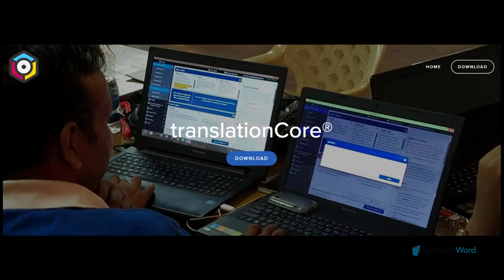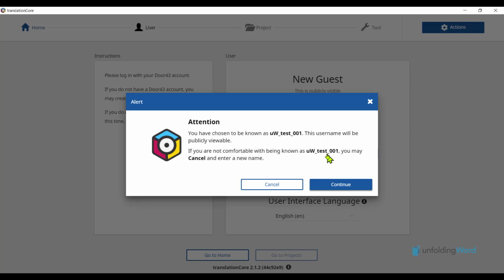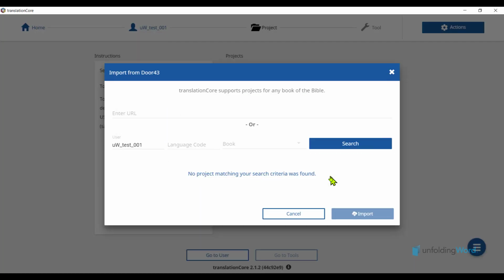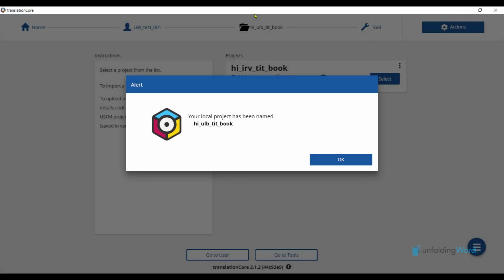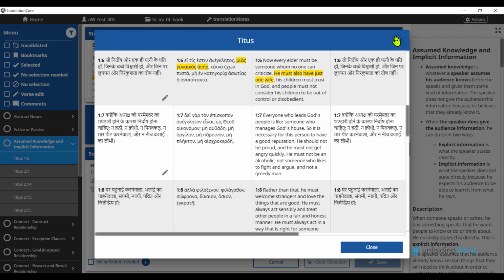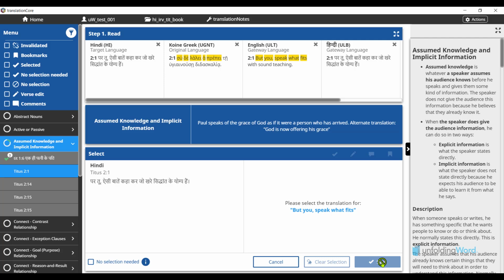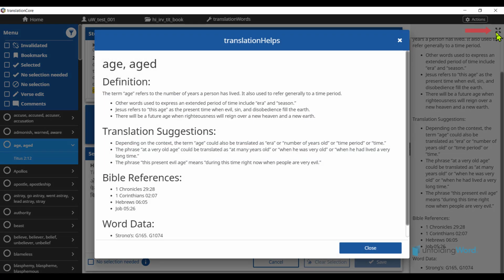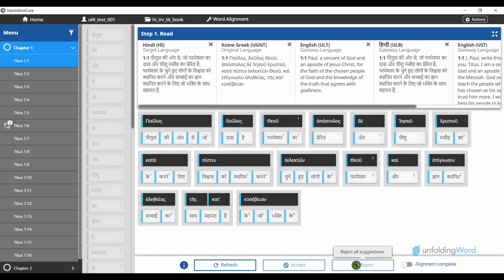translationCore Training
Learn how to check the accuracy of your Bible translation using translationCore, offered free of charge by unfoldingWord.